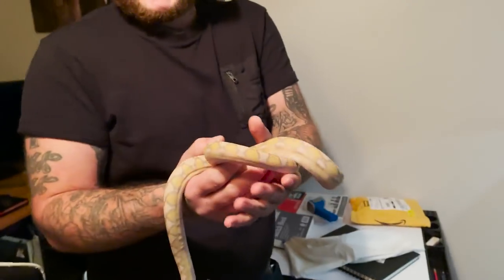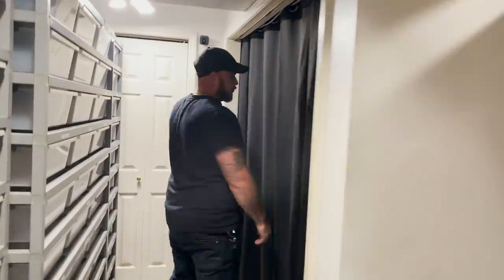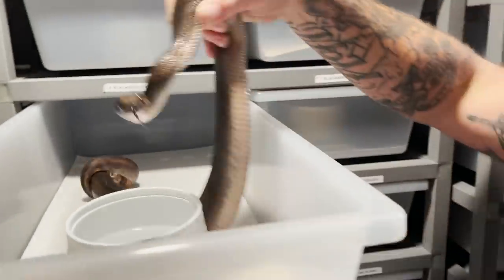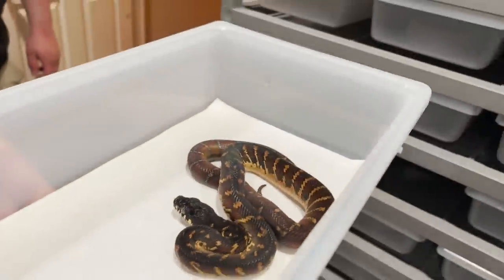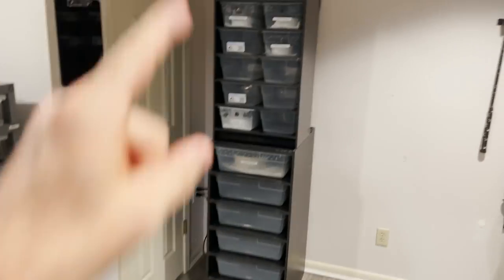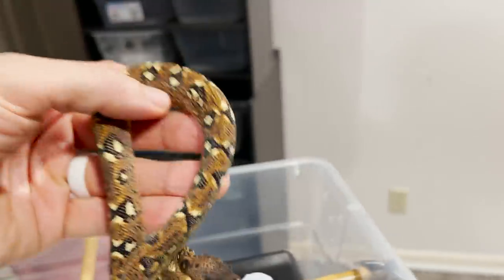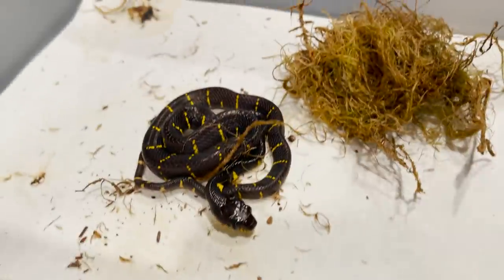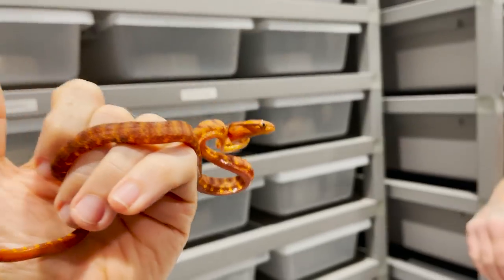CRAZY LOCAL SNAKE COLLECTION [Jonathan Stapas]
It's always cool to see people who get stoked about keeping some crazy animals.
Today, Garrett hits up a local Pittsburgh keeper to take a look at his absolutely insane collection.

Camera Gear:
MAIN CAMERA

iPhone Rig:

PHONE TRIPOD/RIG WITH MIC